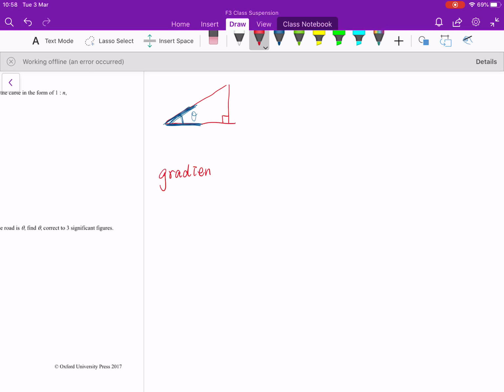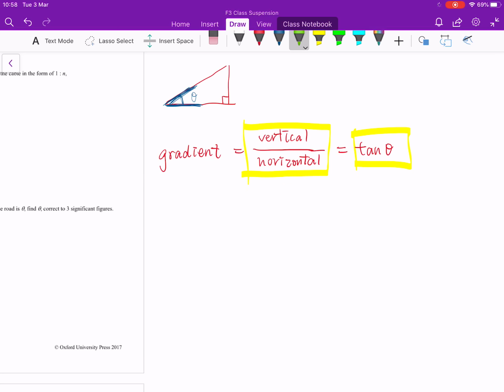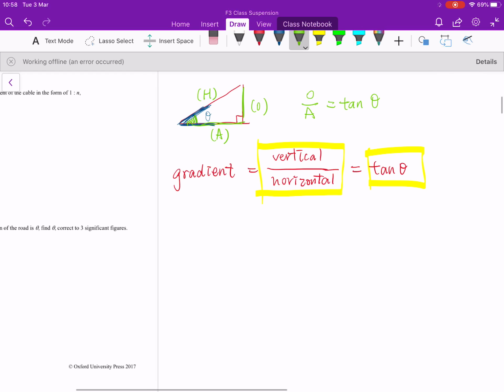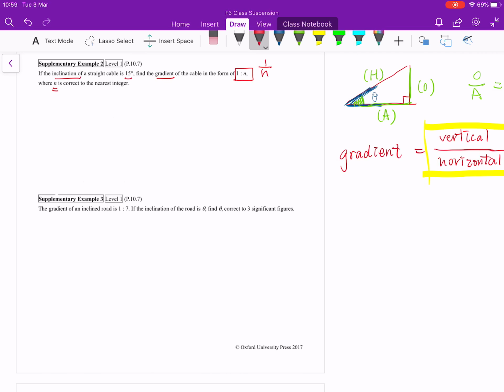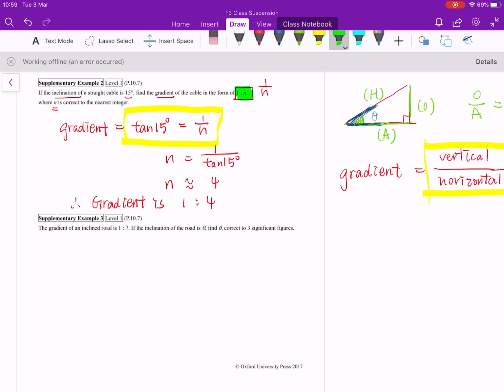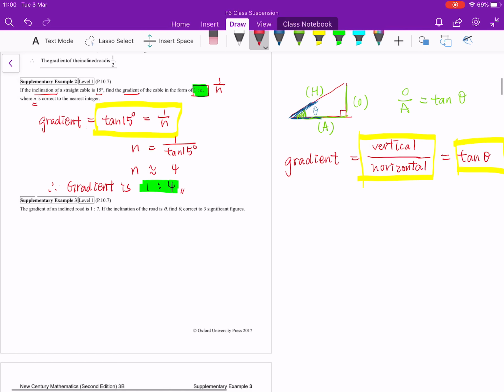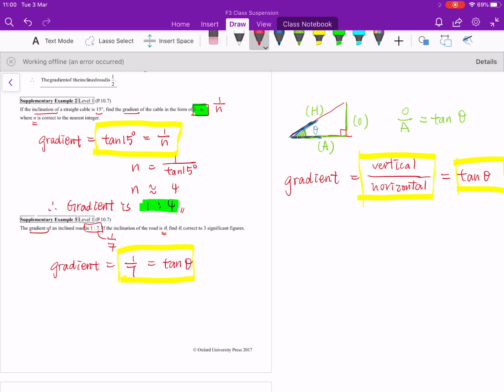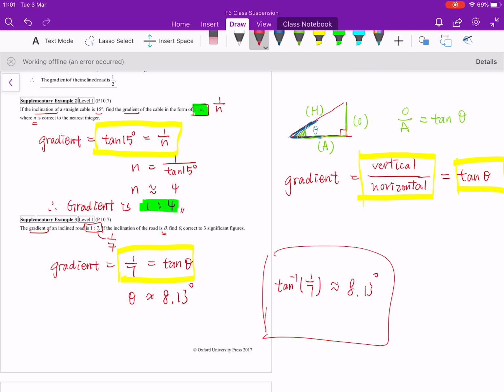20200303 F3 Ch.10.1 Inclination